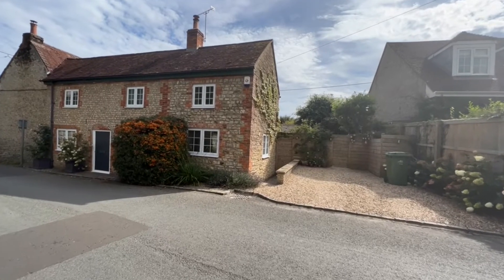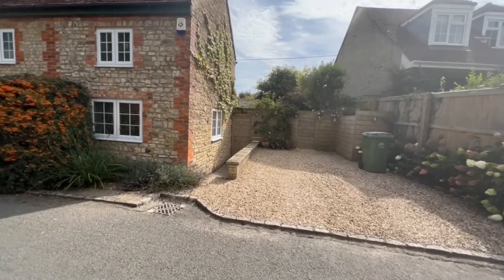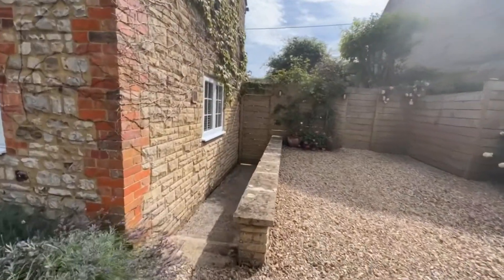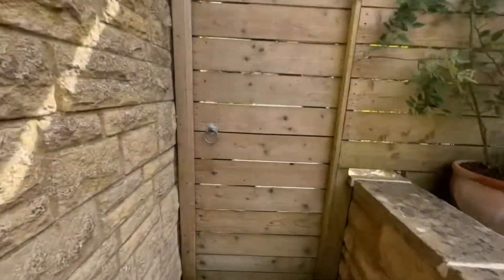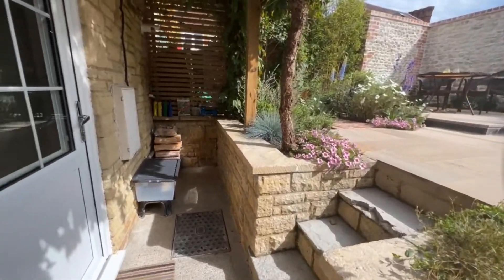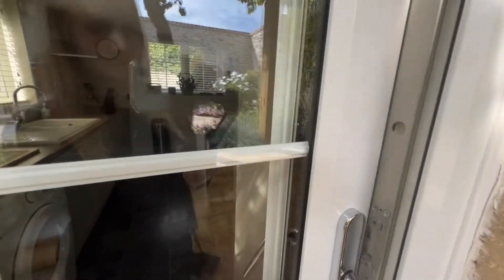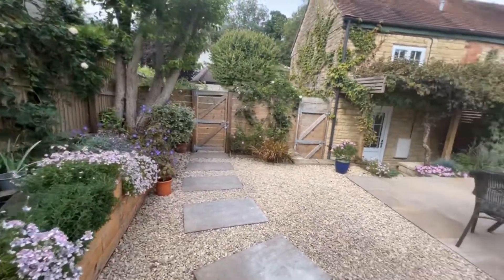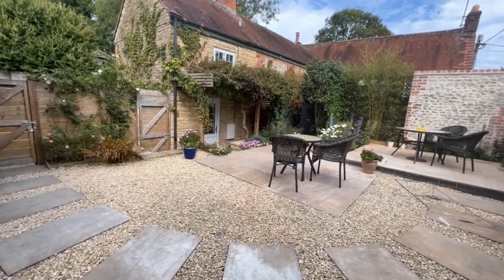Peppercorn Cottage, Sutton Veny